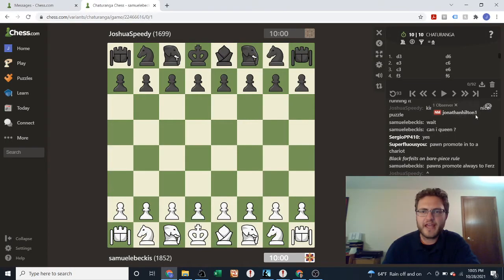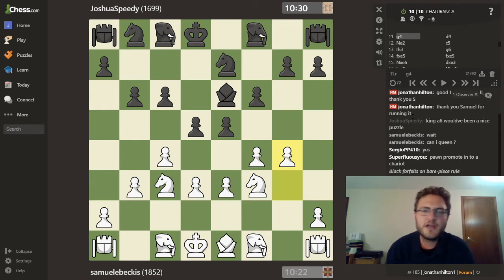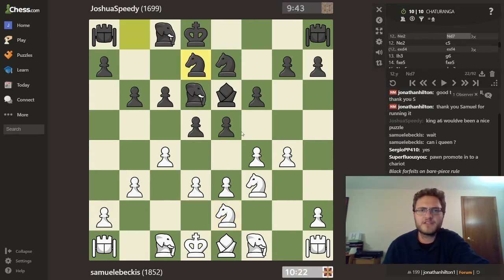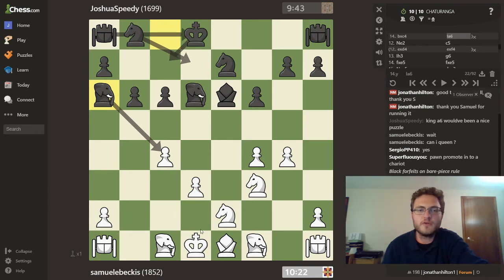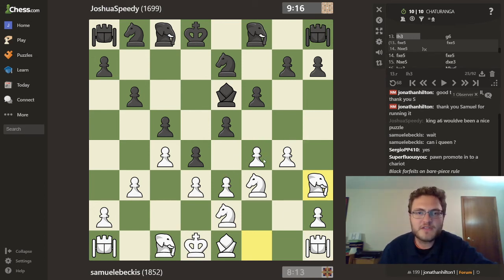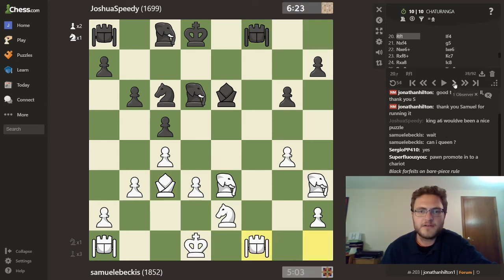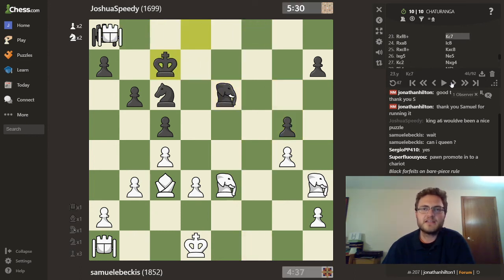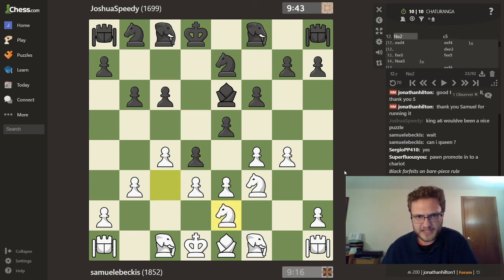Reviewing subscriber's Shatranj games - Samuel Beckis v. JoshuaSpeedy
In this video, I review a subscriber's Shatranj games and offer general tips.  If you are interested in getting beta-version access to the Anki tactics trainer, post in the comments below.